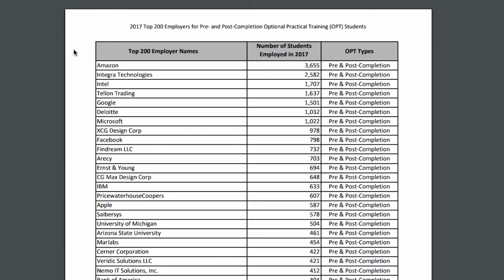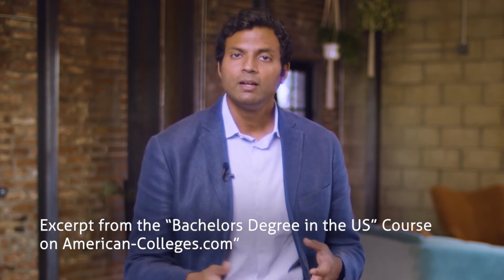Job Prospects during an OPT period post completion of Bachelor's degree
Bachelor's course - Are you planning to pursue your bachelor's degree in the U.S.? Have you researched the job prospects which a student has during the OPT period? If not, then watch this video and learn more about it.

Start your learning journey now with Mr. Patriek Karayil by visiting Patriek is an MIT graduate and a Former Vice President of U.S. News Global Education.